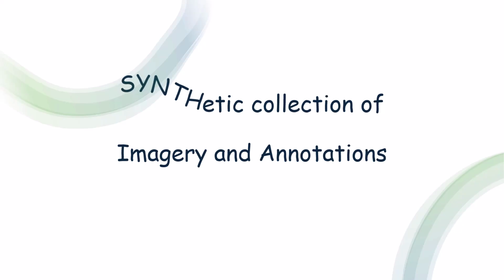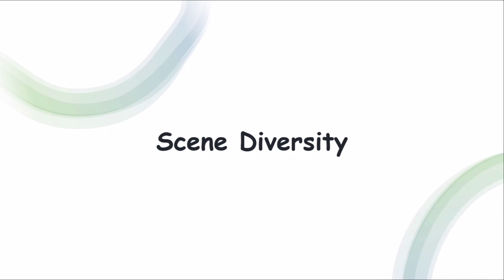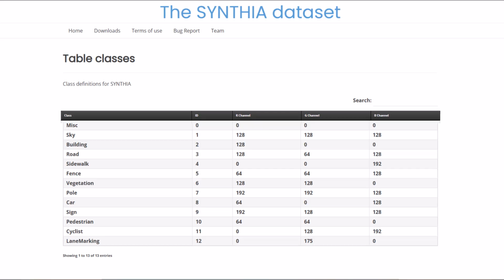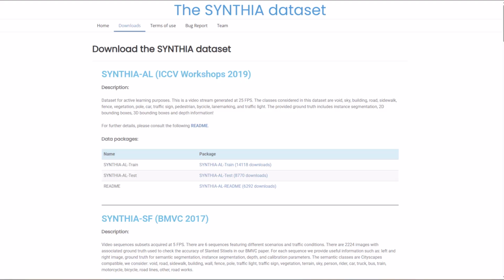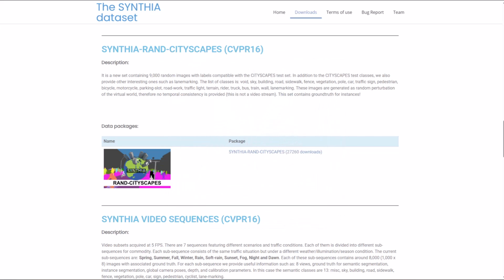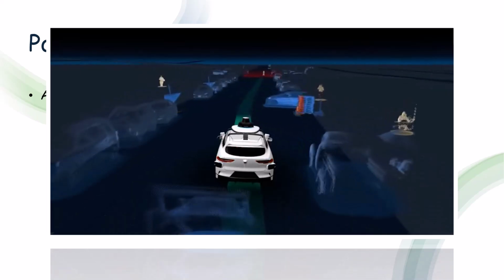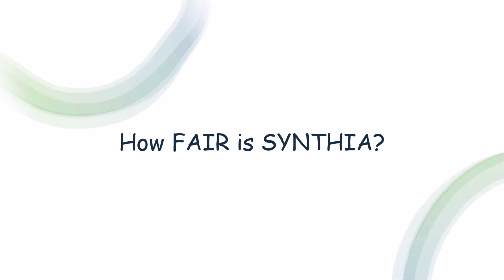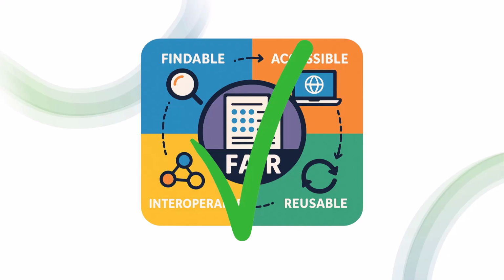The World of SYNTHIA Dataset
Welcome to Fantastic Datasets and Where to Find Them! In this video, we will know about the world of SYNTHIA dataset — a large and powerful synthetic dataset built for computer vision, autonomous driving, and AI research. Unlike real-world datasets, SYNTHIA offers highly photo-realistic city scenes with accurate pixel-level annotations of roads, cars, pedestrians, and traffic signs. SYNTHIA offers varied environments, dynamic objects, and different weather, seasons, and lighting, facilitating models to learn more about real-world cityscapes. It is widely used for semantic segmentation, object detection, depth estimation, and training perception systems for autonomous driving, driver assistance, and multi-modal vision.
📌 Time stamps:
(00:00) - Introduction
(00:34) - What is the SYNTHIA dataset?
(01:34) - Key features of the SYNTHIA.
(02:43) - How to access and detailed subsets of dataset.
(06:56) - Potential applications of dataset.
(08:42) - How SYNTHIA aligns with FAIR principles?
(10:12) - Closing

If you’re a student, researcher, or developer working with computer vision, robotics, or self-driving cars — this dataset is a helpful for training and testing your models in realistic urban environments, without the real-world data collection.